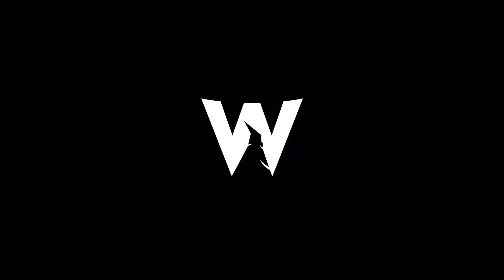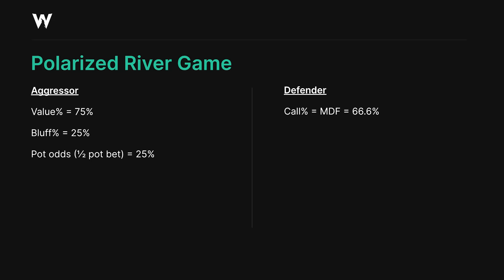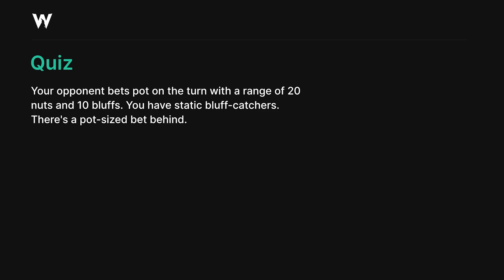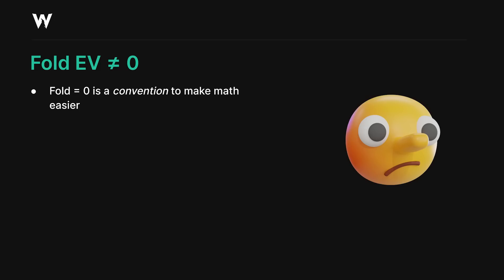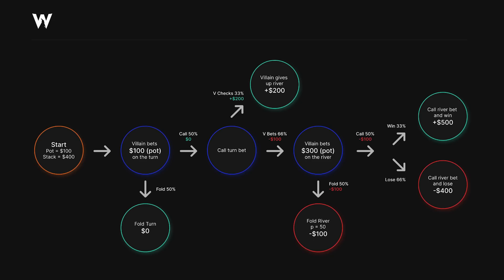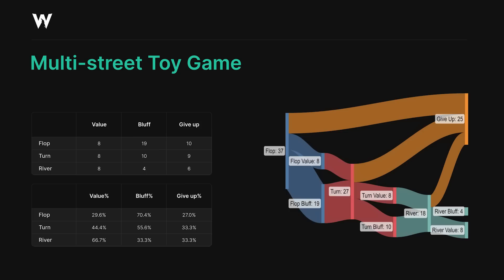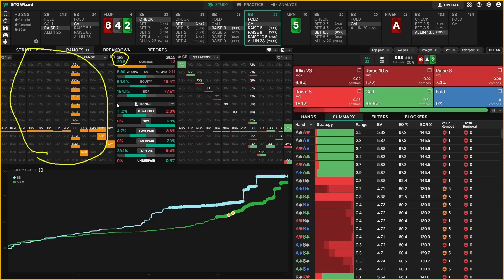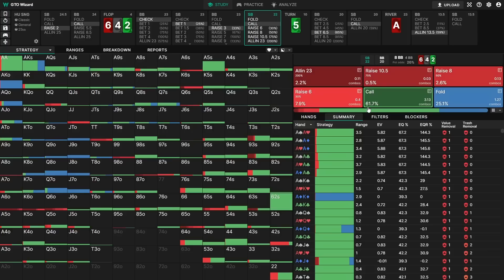You're Not Bluffing Enough in Poker. Here's why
Take a deep dive into the science of poker! In this video, coach Tombos21 explains the surprising mechanics of leverage, how pot odds compound, and how to calculate value-to-bluff ratios in poker.

• What is Leverage in Poker?

GTO Wizard
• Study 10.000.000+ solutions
• Practice by playing vs. GTO
• Analyze your hand histories with 1-click

You're Not Bluffing Enough. Here's why:

0:00 Introduction
1:58 Solving a river toy game
5:07 Value ratios for a river raise
6:18 Leverage
7:23 Facing a turn bet
9:23 Fold EV ≠ 0
11:32 Visualizing the money
14:11 Multistreet Value:Bluff Ratios
18:36 The Math
19:26 Calculator
22:29 GTO Wizard Examples
22:51 MTT Example
25:02 Cash Example
28:36 HU SnG Example
32:26 Summary